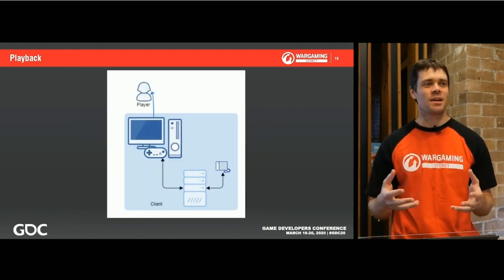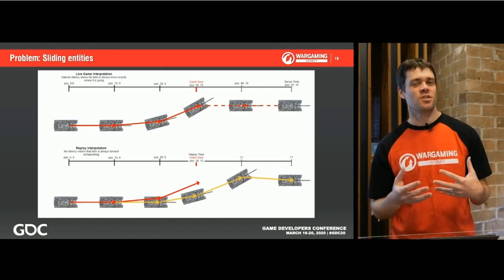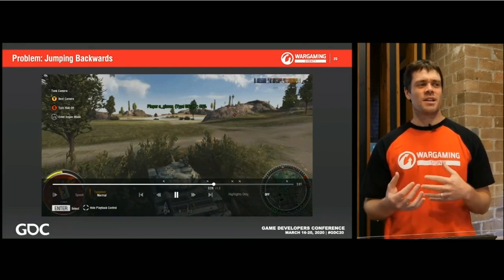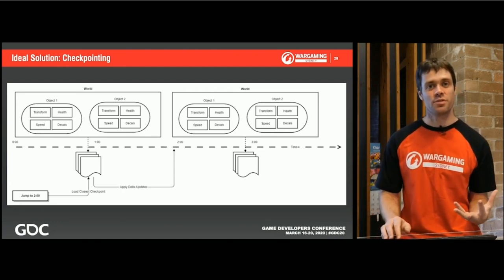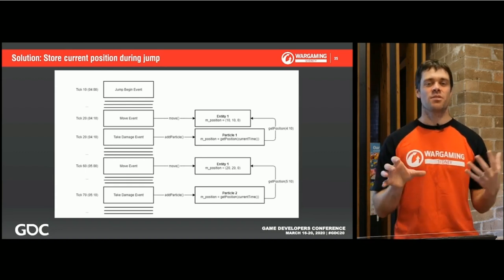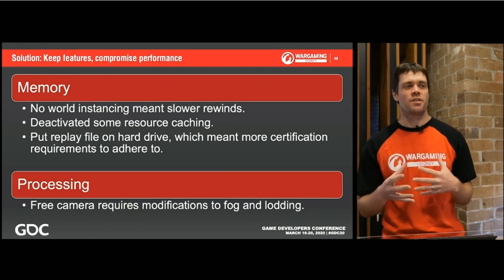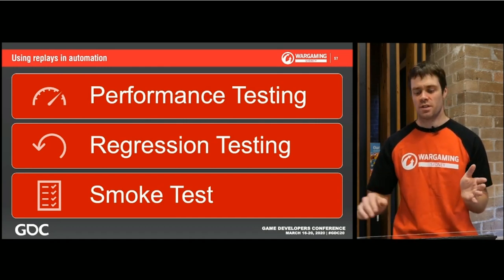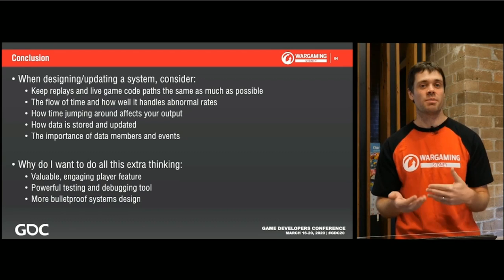【GDC 20】3/18 9:00am-10:00am 將重播帶入《坦克世界：僱傭兵》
將重播帶入《坦克世界：僱傭兵》
安德魯·格洛弗（Andrew Glover）（悉尼Wargaming首席軟體工程師）
主題：編程
通過在核心遊戲循環之外推動玩家參與，遊戲重播對於電子競技，學習和社交共享變得越來越重要。將重播系統引入現有遊戲存在許多獨特的挑戰，正如我們在將服務器端重播系統帶入已經上線的主機版《坦克世界：僱傭兵》時所發現的那樣。我們將概述實現服務器端遊戲記錄和回放所需的基礎結構，包括當現有遊戲引擎對時間和空間流的假設不再成立時客戶端問題的體系結構解決方案。儘管這些示例特定於《戰車世界：僱傭兵》，但這些概念本身適用於任何遊戲引擎。
Bringing Replays to 'World of Tanks: Mercenaries'
Andrew Glover (Lead Software Engineer, Wargaming Sydney)
Topic: Programming

Game replays are becoming increasingly important for e-sports, learning, and social sharing, by driving player engagement outside the core game loop. Introducing a replay system into a existing game has many of its own unique challenges, as we discovered when bringing a server-side replay system to the already live console title, World of Tanks: Mercenaries. We will provide an overview of the infrastructure required to implement server-side gameplay recording and playback, including the architectural solutions to client-side problems when existing game engine assumptions about the flow of time and space are no longer true. Whilst the examples are specific to World of Tanks: Mercenaries, the concepts themselves are applicable to any game engine.